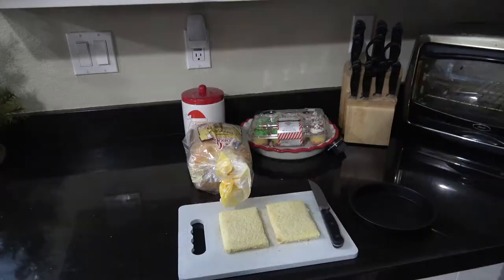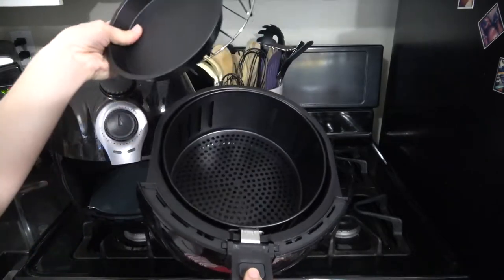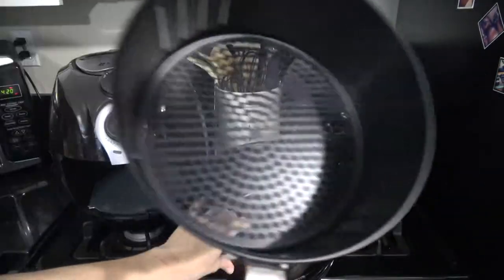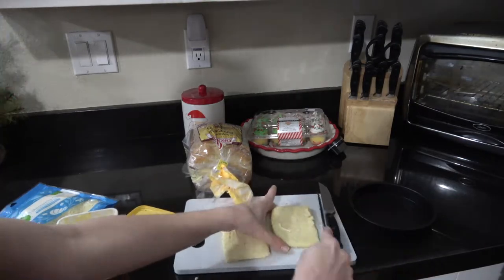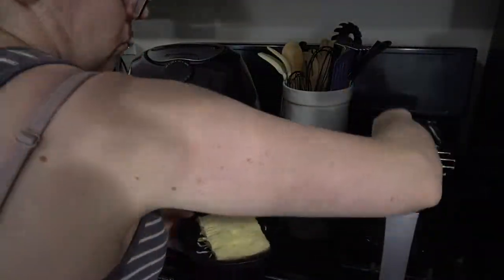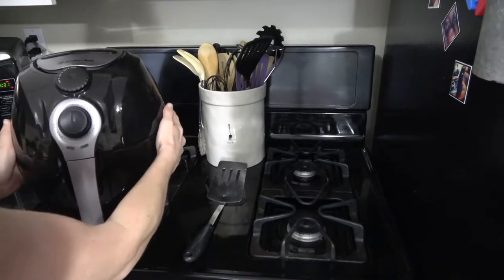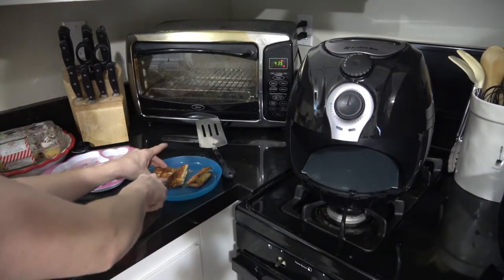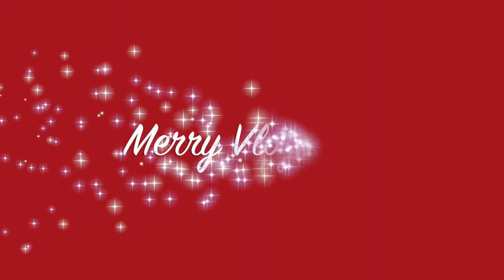AIR FRYER GRILLED CHEESE SANDWICH RECIPE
Here is an air fryer grilled cheese sandwich recipe using the AVALON BAY DELUXE AIR DRYER! An easy way to cook a sandwich in under 10 mins time! Check out this video on how to make a grilled cheese sandwich, using an Air Fryer! I would highly recommend this product or any air fryer in general to use as your new cooking appliance! - Sarah

XO,
Sarah